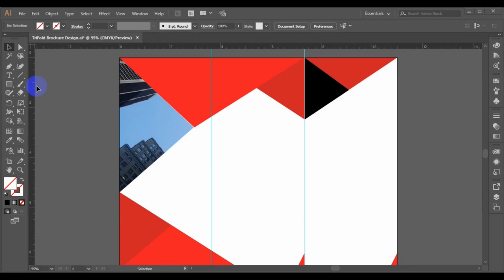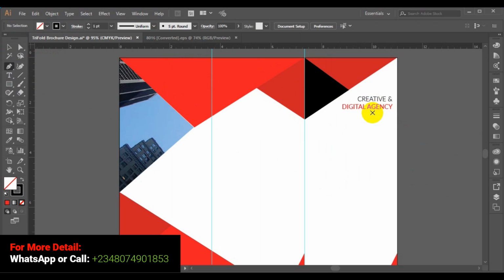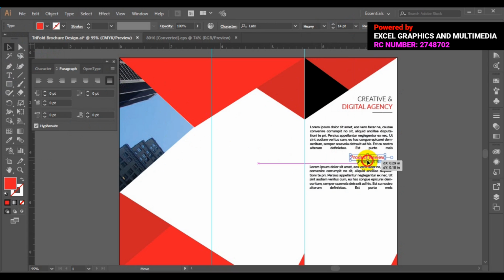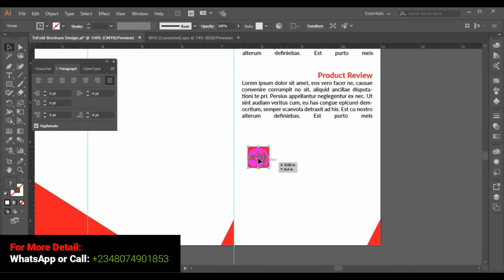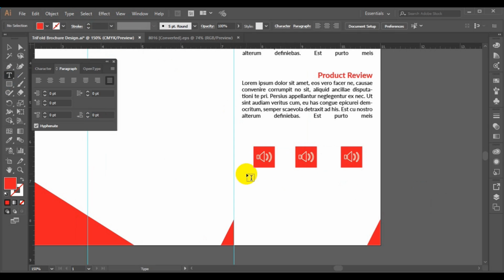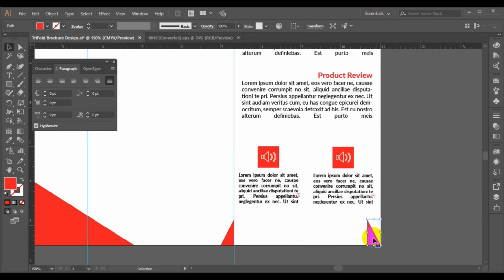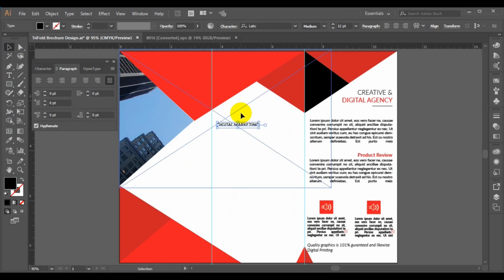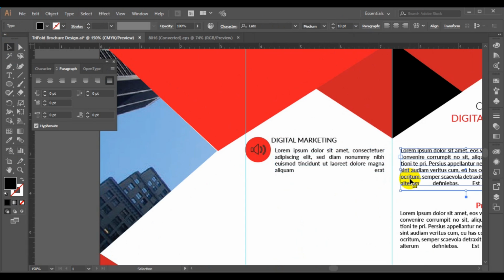Adobe illustrator - TRIFOLD BROCHURE DESIGN: Beginner's Guide | Part 5